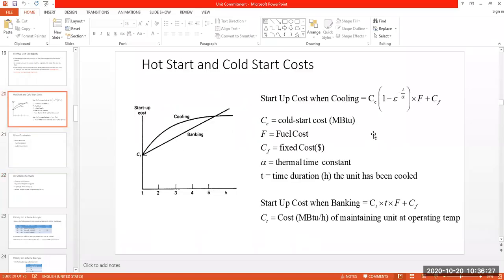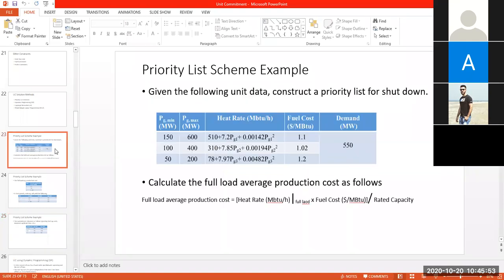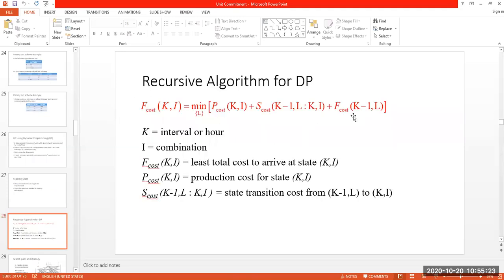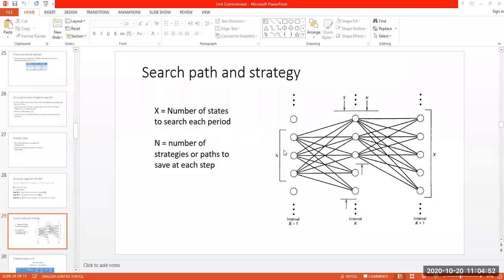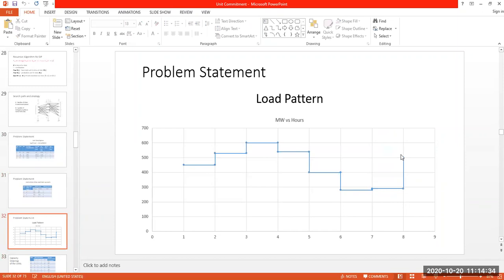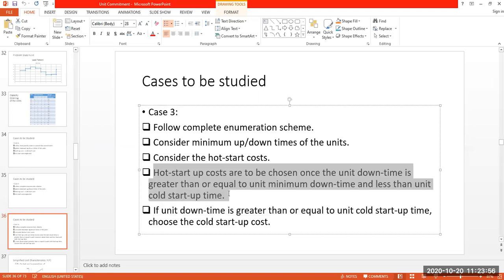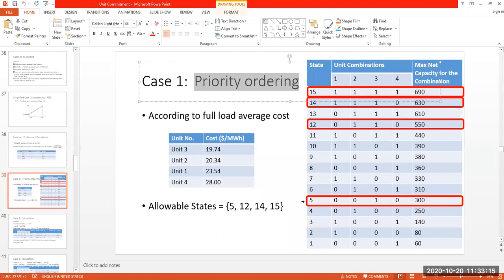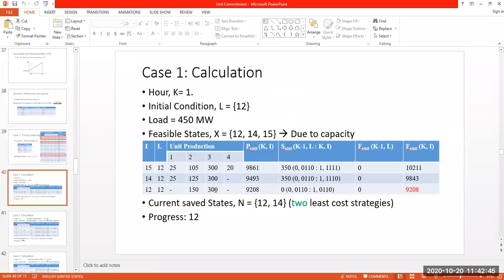Unit Commitment Lecture 4